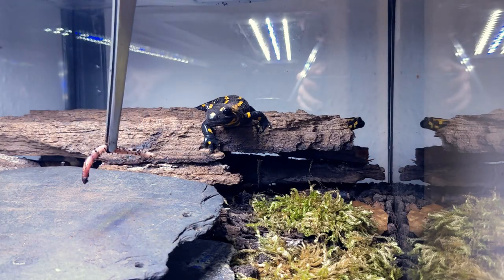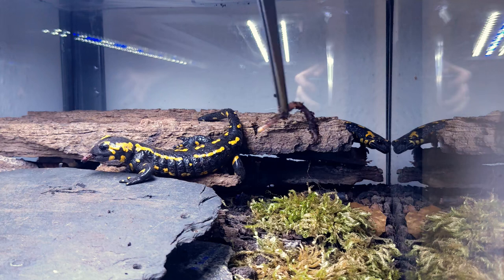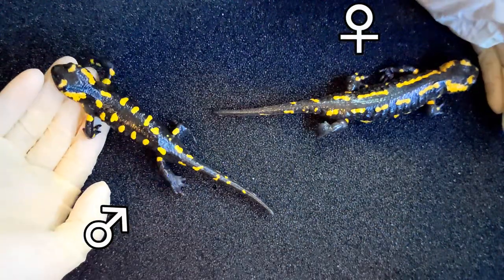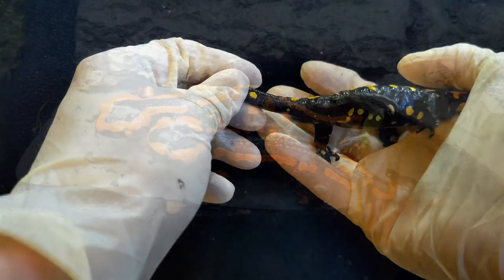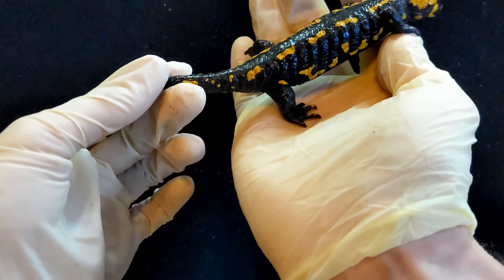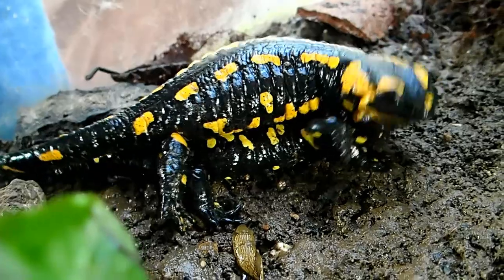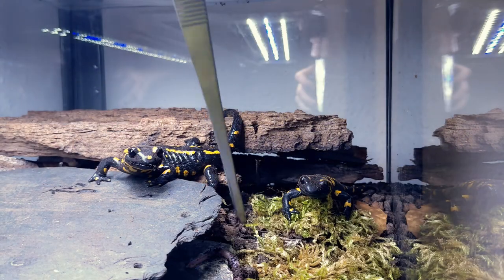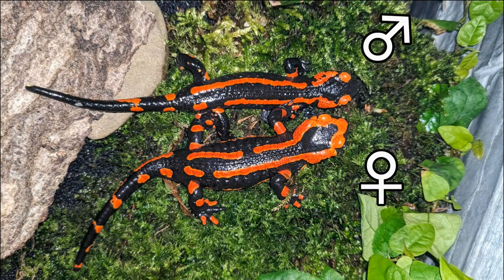Sexing Fire Salamanders (Salamandra salamandra)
Determining the sex of fire salamanders (Salamandra salamandra) can be quite complicated. In this video, I show you the most important characteristics that help with sex determination. :)
If you want to know more about breeding fire salamanders, feel free to check this video:

Camera: Google Pixel 5 & Olympus TG-2 Tough Edition
Song: Fresh Fallen Snow by Chris Haugen